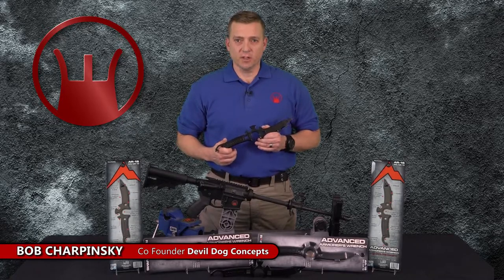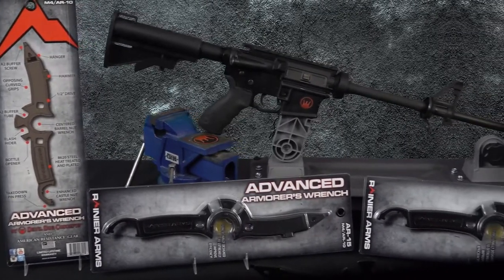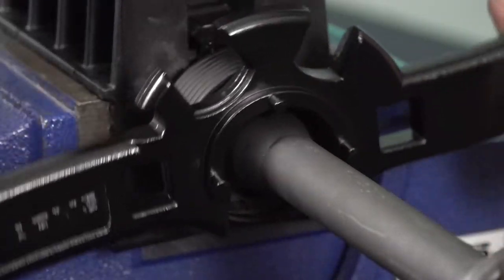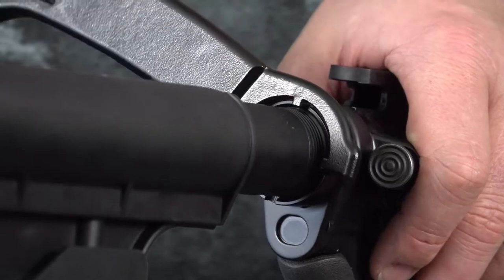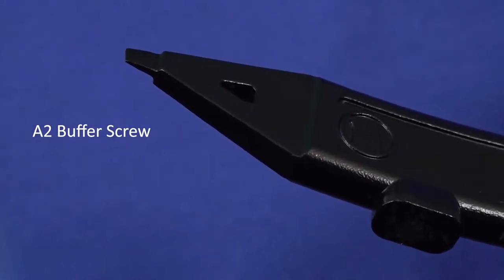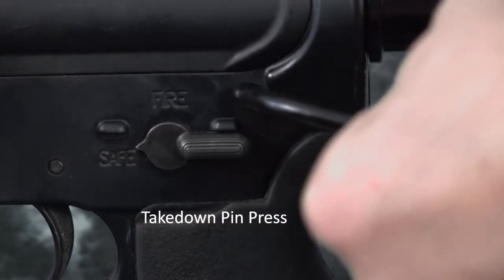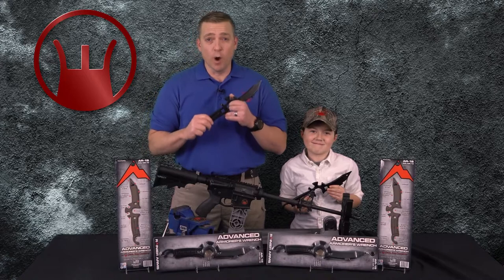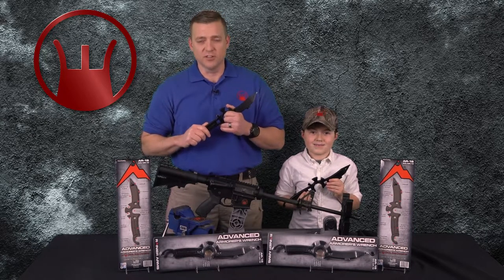Devil Dog Concepts: Advanced Armorer's Wrench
Grey Goose Graphics is proud to be leading the pack with high definition (HD) video acquisition and professional editing.

This is just one example of our work, click on videos under our YouTube page to see more!

Our gear is state of the art. Our team is formally trained and experienced.
Some of our equipment capabilities include:

• Multiple Fluid Head Tripods
• Slider System
• Tracking Dollies
• Professional, heavy duty, crane/jib with over 14' reach
• Steadi-Cam & other camera stabilization devices

We have gear that can mount on just about any surface:  construction equipment, aircraft, boats, water skis, motorcycles, sports cars, fire trucks, helmets and chest protectors are just a few of the places we've recently had cameras.  Need a shot in inclement weather?  We may be able to help you with that too.

Consider us for any video need including (but not limited to...):

• Informative:  Education, Training, Public Service Announcements
• Documentary:  School Events, Recitals, Performing Arts, Family Events, Celebrations
• Legal:  Depositions, Fire / Accident Scene Surveys, Wills, Settlements, Mediation, Household Inventories, Property Survey & Recovery Support
• Business Services:  Commercials, Web Video, Assembly Instructions, Business Meetings, Conferences, Presentations
• Creative:  Short Films, Sequences, Episodic Productions

We keep our equipment in a ready state and can often respond to emergent requests in a matter of minutes from our Broome County locations.

If you are looking for a new video for your business or organization, to update a long running commercial, or of you are not happy with something you currently showcase, contact us.  We would welcome the opportunity to talk to you about your project and help develop a solution which will exceed your expectations.